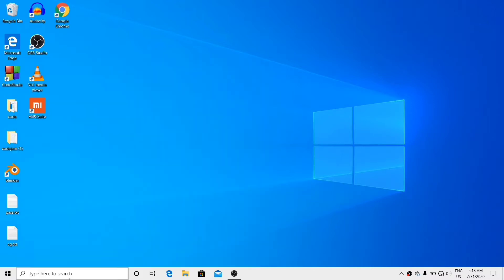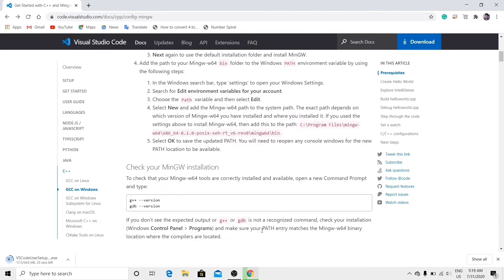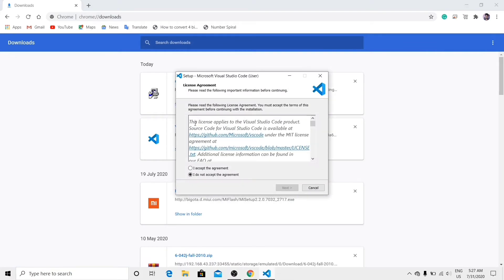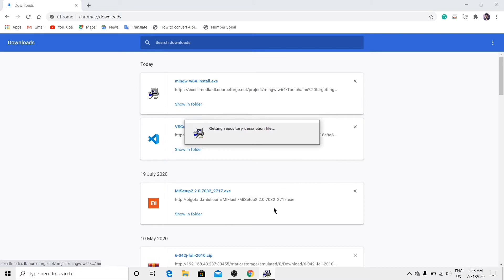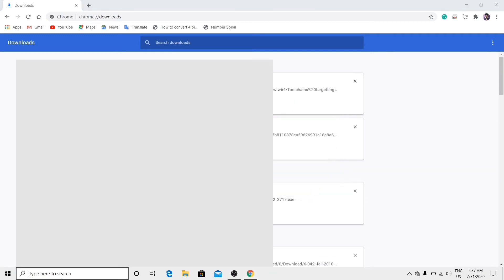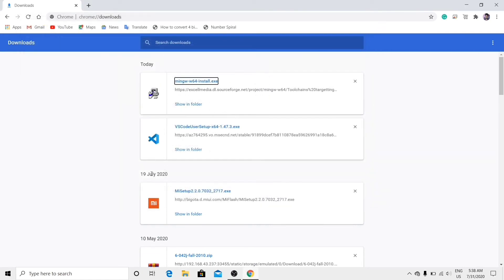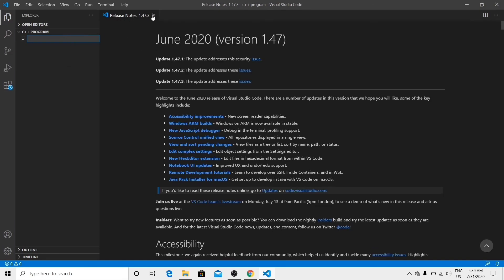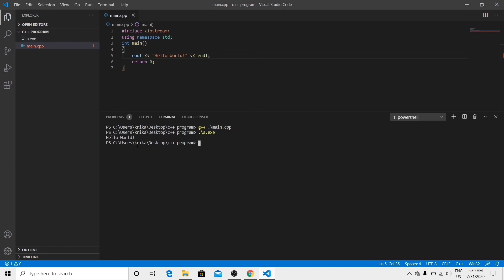Install Visual Studio Code and GCC to compile C/C++ in windows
gcc and vs code installation for windows.
To open integrated terminal in vs code type (ctrl+`)